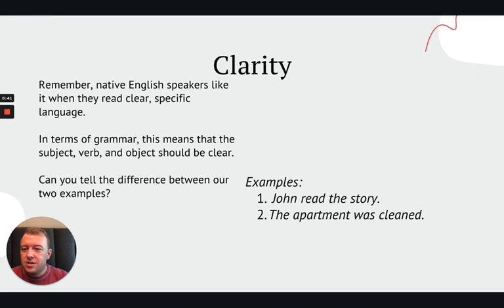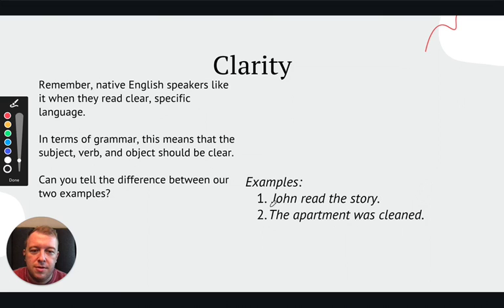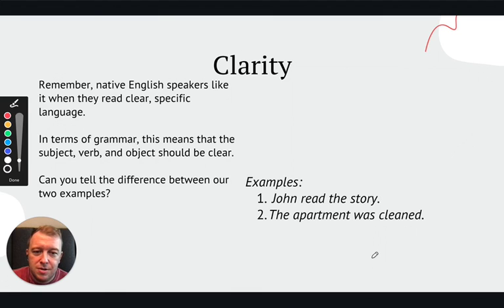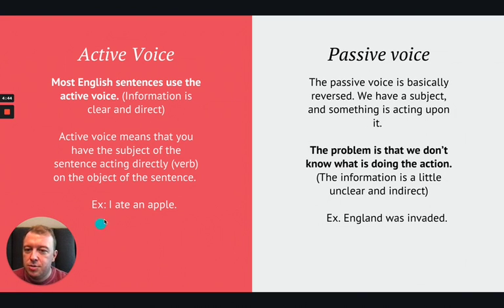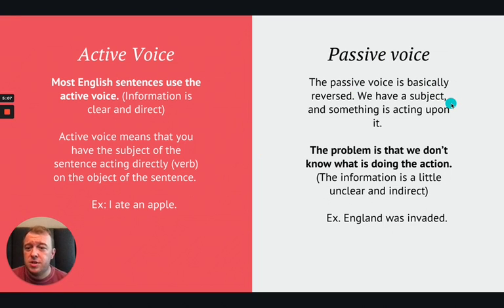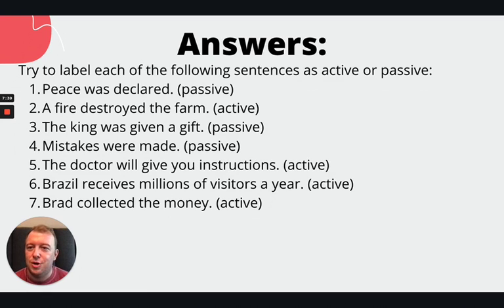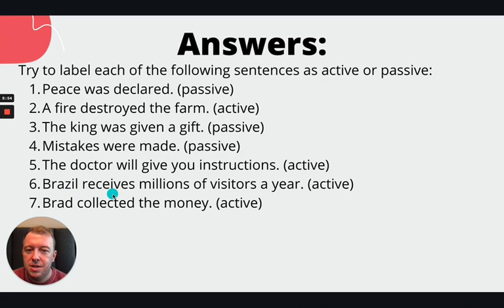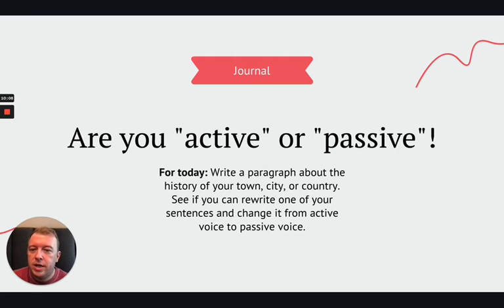Intermediate English Writing Course - Bonus lesson (active vs passive voice)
Overview
Askademic’s intermediate writing course with Alex allows students a unique opportunity to practice vital writing skills, learn English writing rules, as well as tap into their own creativity. The student will learn the overall style of writing in English, how to link ideas, how to use various tenses, and will build vocabulary. Alex offers two creative writing assignments that receive personalized feedback, so the student is guaranteed to finish this class with pride and appreciation for their newfound skills!

Completing this course will help you:
Learn writing skills that are useful in everyday life, academia, and the workplace
Organize ideas to tell a story that is clear and detailed
Expand vocabulary for both everyday use and storytelling
Learn the uses of tricky English phrases
This course is for students who need some intermediate-level guidance on English writing rules and then want to actually try out what they’ve learned. The course goes over some common rules, English phrasing, mistakes to avoid, new vocabulary, etc., and then provides creative writing prompts so students can put the lessons to use. With personalized feedback on the assignments, students are guaranteed to have learned and improve their writing skills by the end of the course.